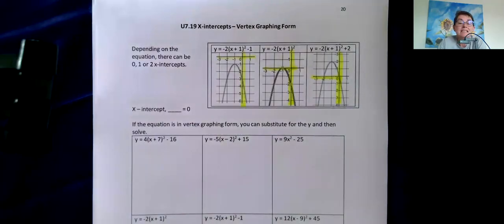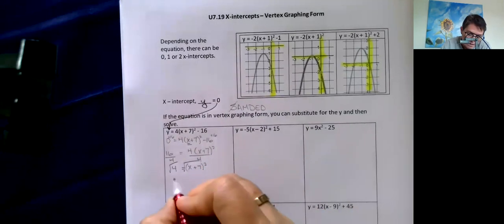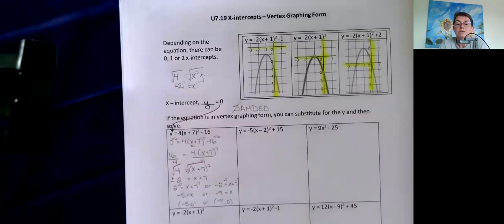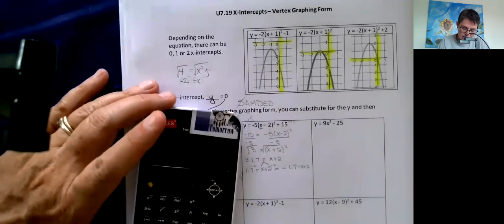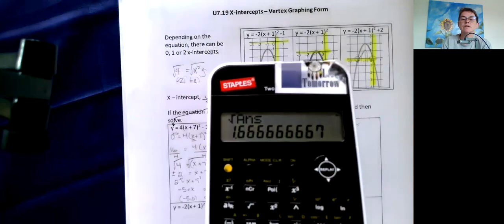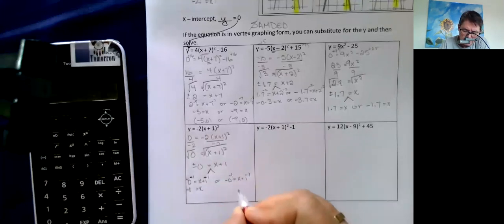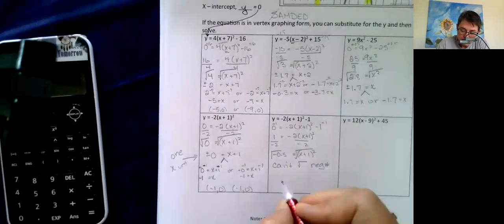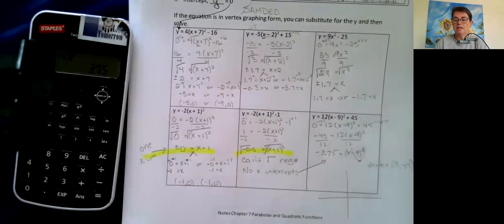U7 19 X intercepts Vertex Graphing Form